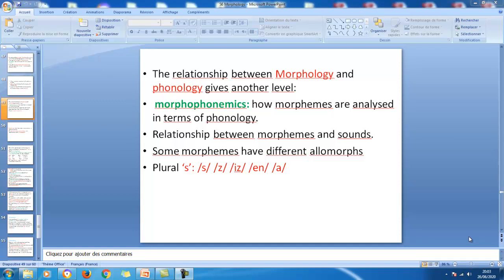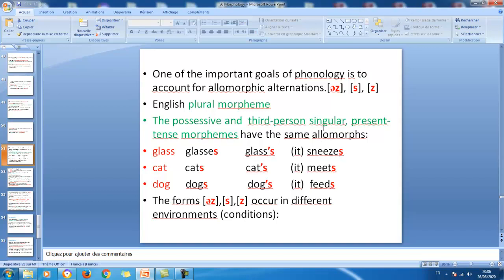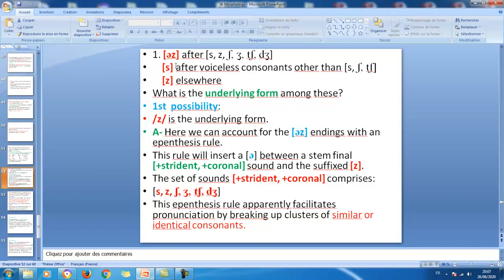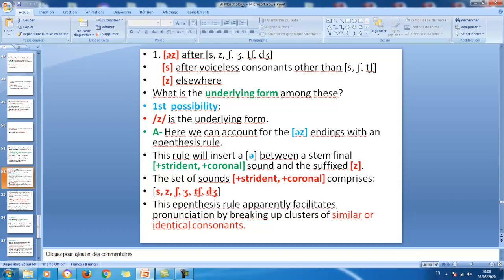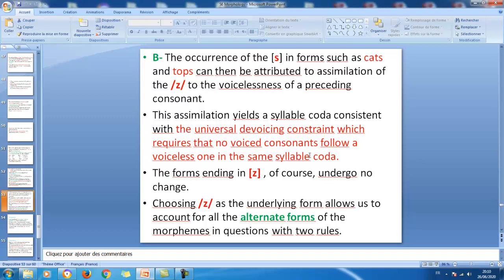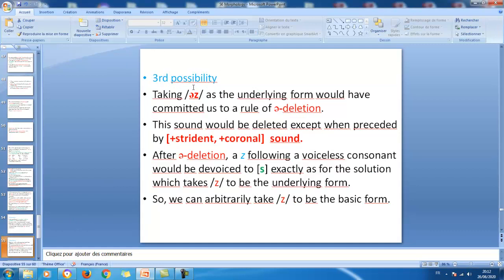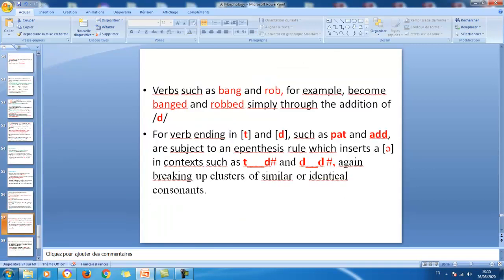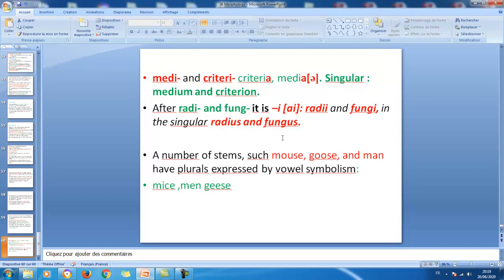Morphology - P20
Prof : MARRAH  Abdelkader